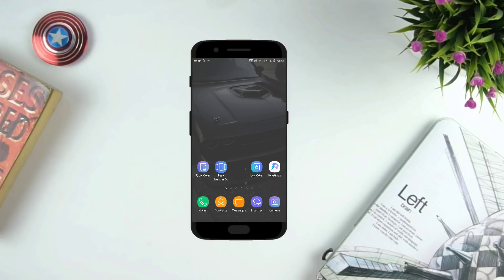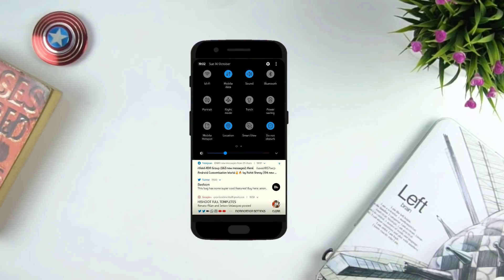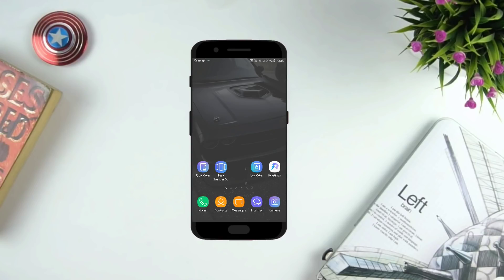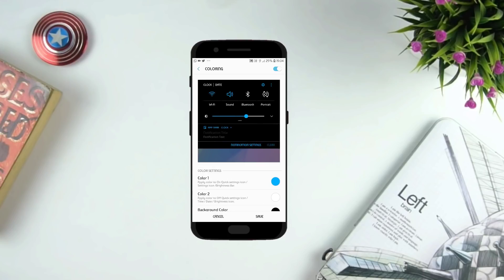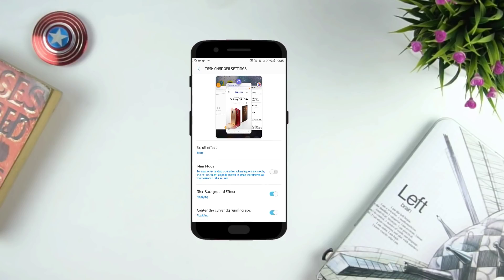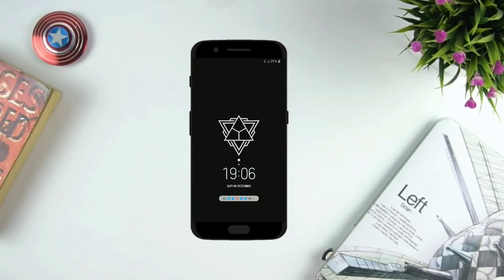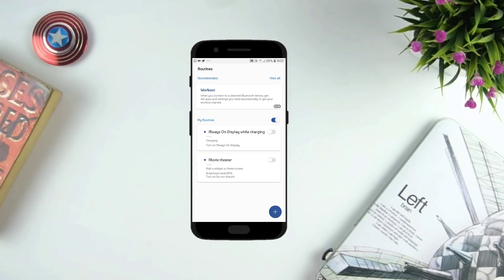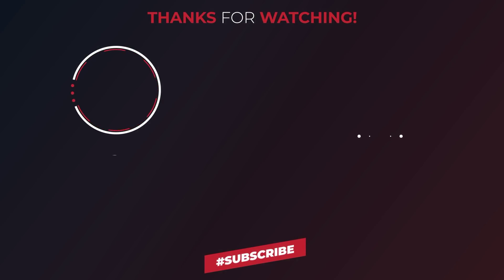Android Pie on any Samsung Galaxy Device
• Welcome to Siddarth_Roy

• Customize your good old Samsung ux into brand new Samsung's Experience Ux 10 with all the features of Android Pie.Watch the video till the end to know everything

▪Links

Theme Change log
• Based on Samsung Experience 10.0 Ui
• Simple Clean Theme
• Rounded Edges
• Highly Optimised for Oreo Devices
• Nougat Devices will have some bugs
• Early Build Based On Android Pie
• Black Theme

《Siddarth Roy》

And keep on sharing my videos

keep supporting
keep loving
peace✌️